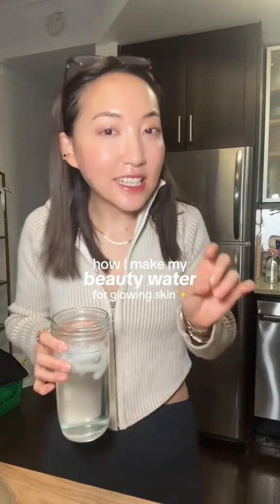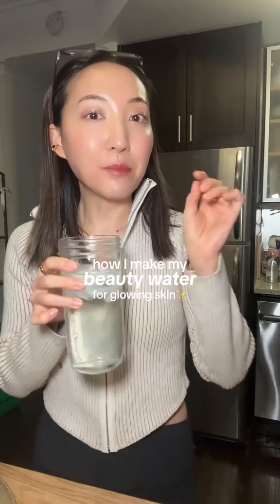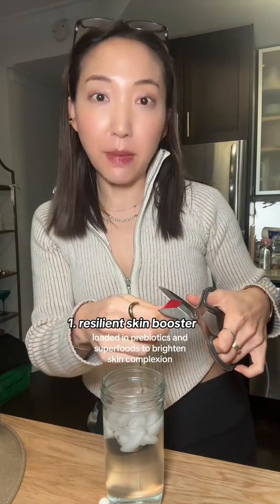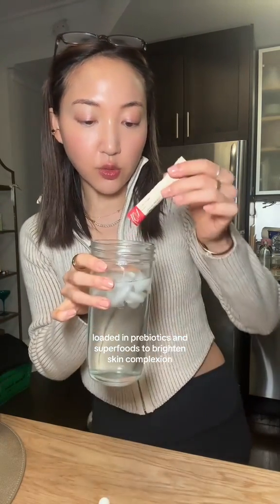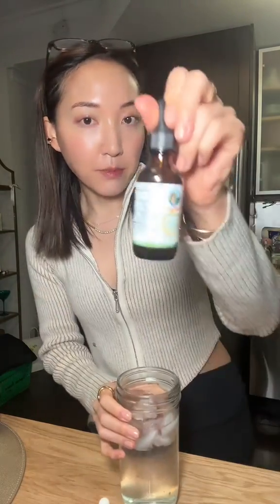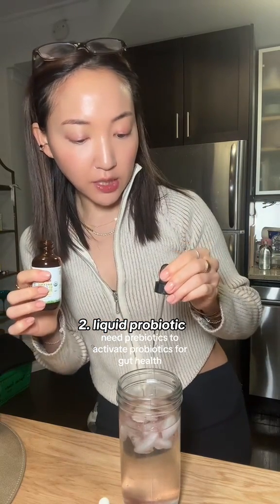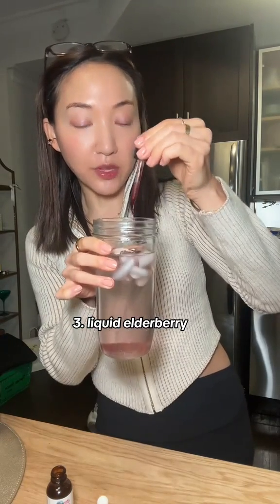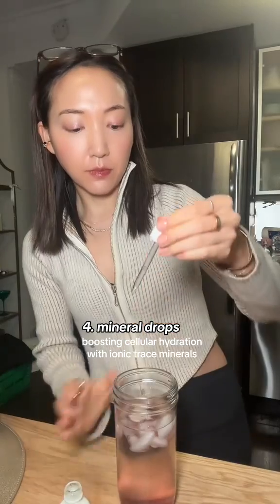secret recipe for all of us that hate drinking water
Also, come say hello on Instagram and TikTok- @glowwithava - where I share a lot more!

New to my channel? Start with this video: An Anti-Aging Facial Lifting Massage